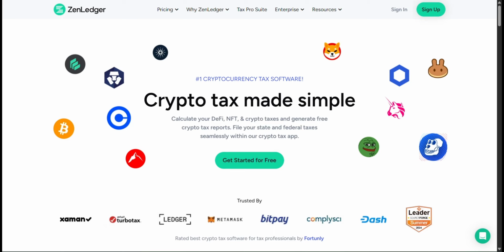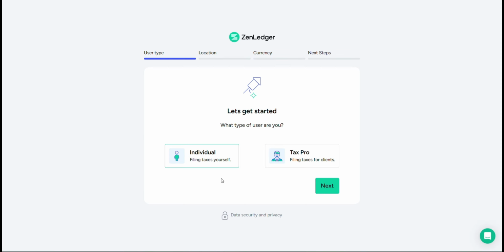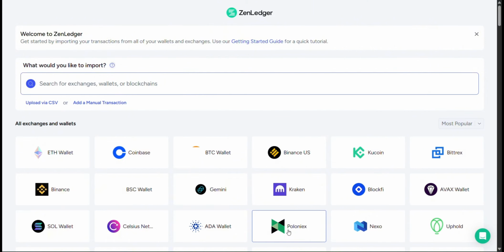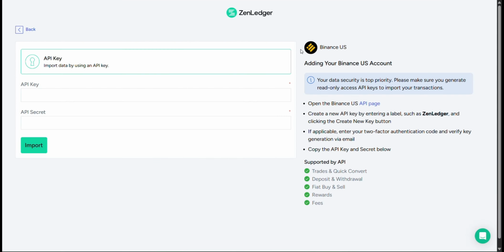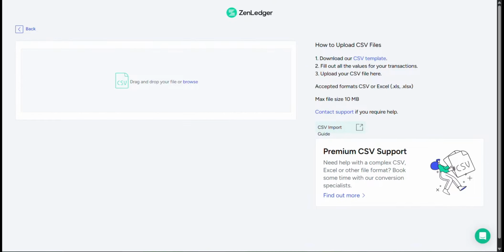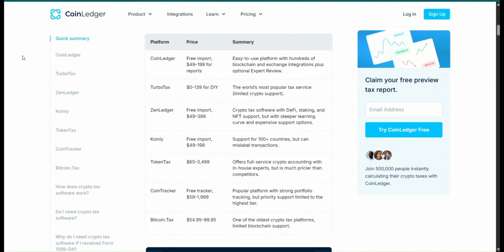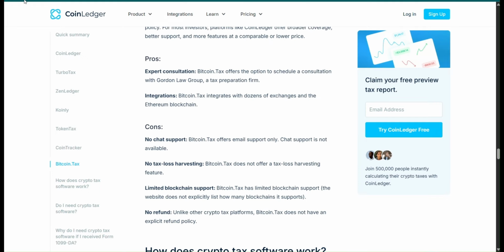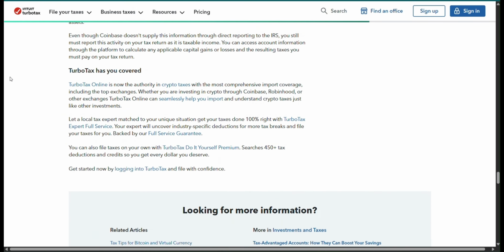ZenLedger Setup Tutorial for Beginners (Step-by-Step Guide)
ZenLedger is a crypto tax platform that helps you import transactions, calculate gains/losses, and generate tax reports automatically for exchanges, wallets, DeFi, and NFTs.

🚀 How to set up ZenLedger:
Go to the ZenLedger website and create an account
Choose your country and tax profile (this affects report formats)
Connect your crypto exchanges using API keys or CSV uploads
Add your wallets (like MetaMask or Ledger) for full tracking
Let ZenLedger sync your transaction history automatically
Review your imported data for accuracy
Generate your tax reports (capital gains, income, and summaries)
📊 What happens after setup:
All your crypto trades are tracked automatically
Gains and losses are calculated for each transaction
Tax reports are generated based on your activity
You can export reports for filing or accountants
💡 Beginner tips:
Start by connecting your biggest exchange first
Double-check imported transactions for missing data
Use CSV import if API connections don’t work
Keep wallets and exchanges updated regularly
⚖️ Why people use ZenLedger:

It saves time by removing manual tracking and helps you stay compliant with crypto tax rules, especially if you trade across multiple platforms.